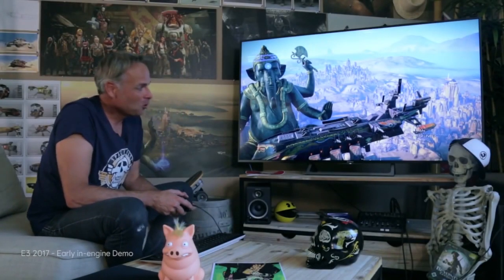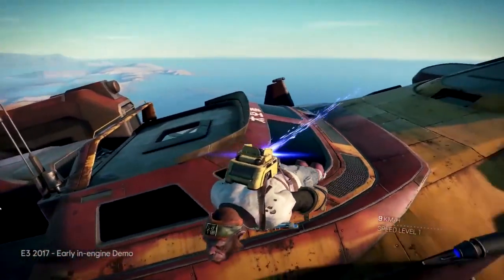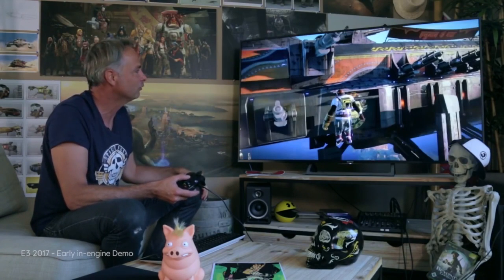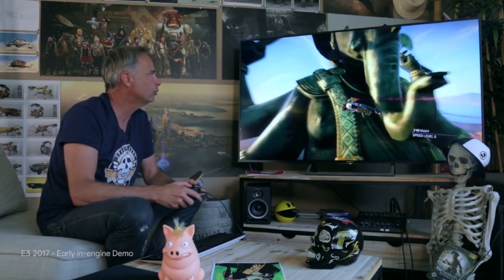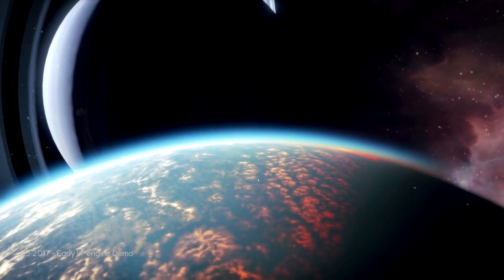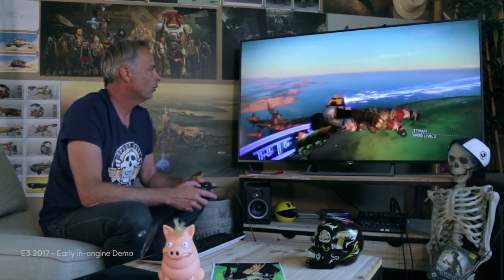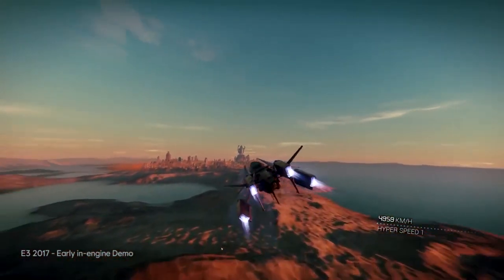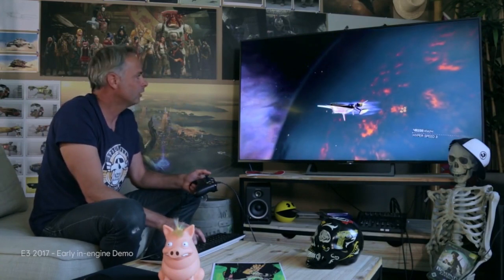BEYOND GOOD AND EVIL 2 (2019) | Gameplay Demo